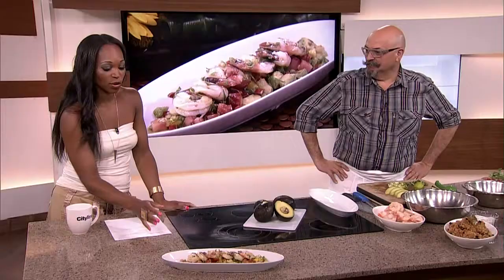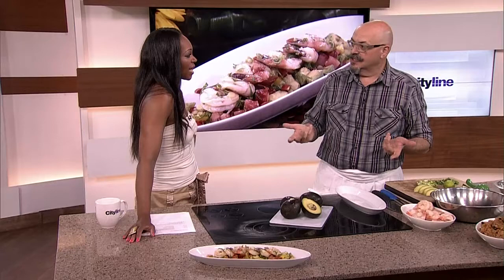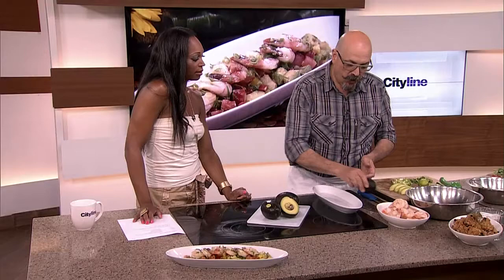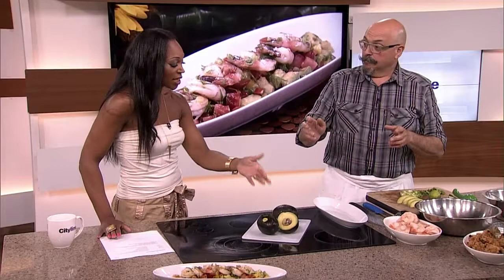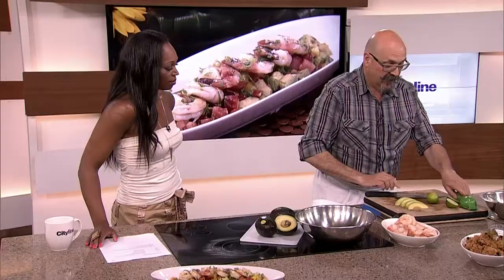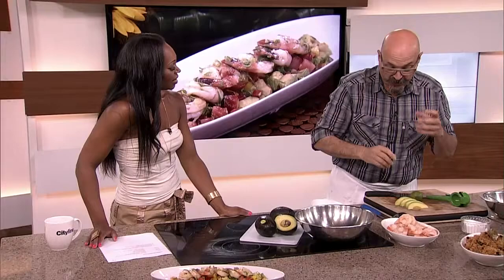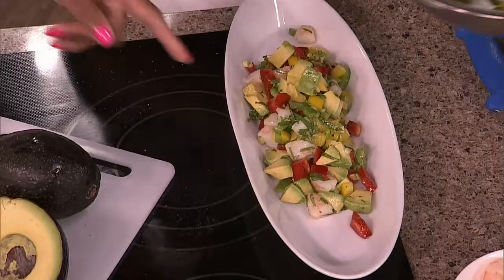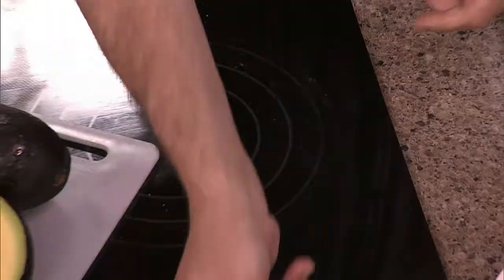Massimo's fresh summer salad with Cuban flair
Need a sweet and savoury summer appy that you can whip up in a hurry? Try Chef Massimo Capra's Cuban-inspired shrimp salad!